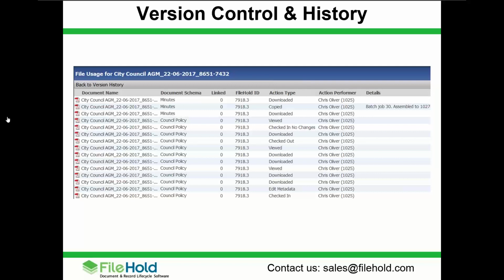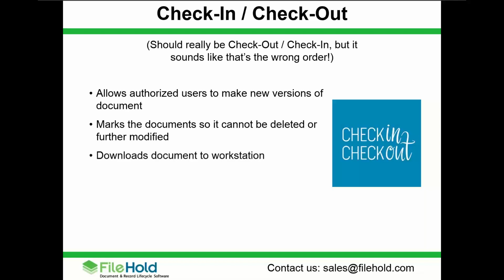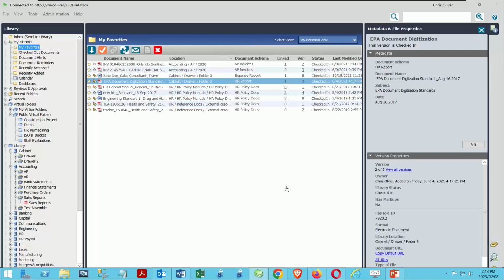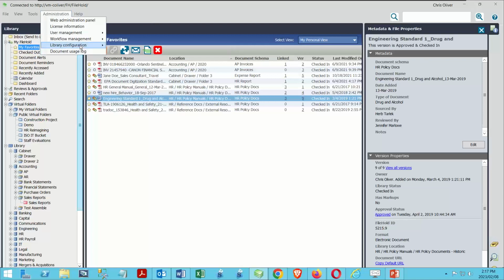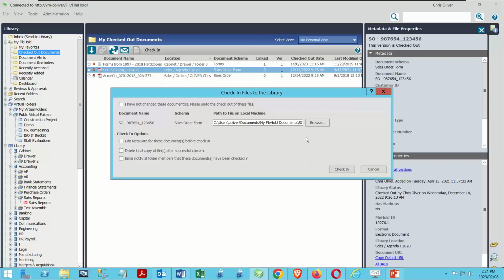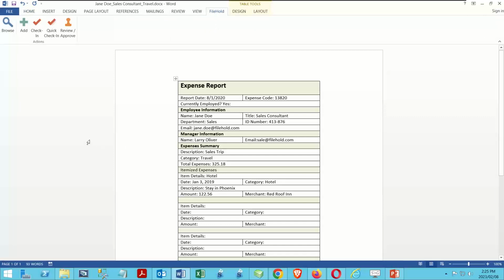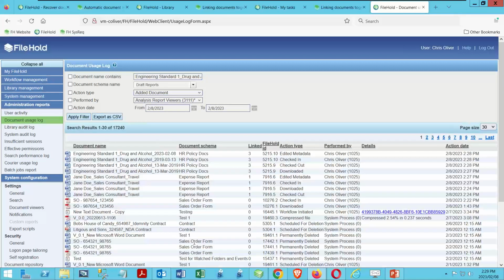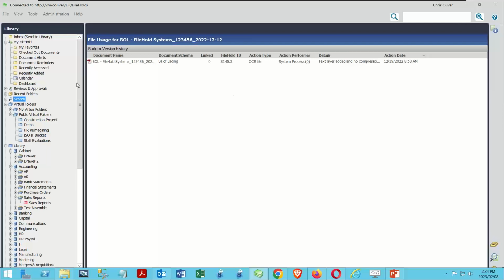Webinar Wednesday - FileHold Version Control & History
It’s one of the most essential elements of a DMS – letting users update documents and retain the original, and see the history of prior versions and modifications created during the editing process. Learn the essentials for document check-in/check-out and how FileHold ensures version control for all files.